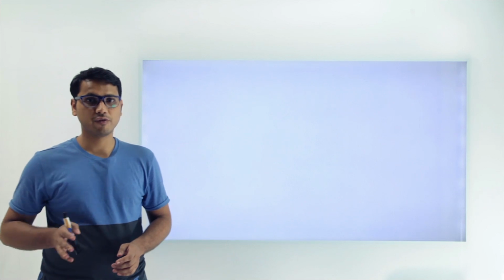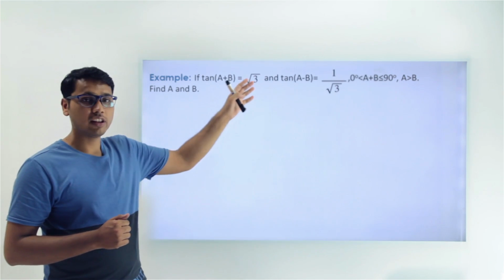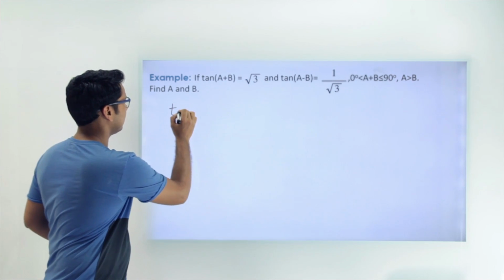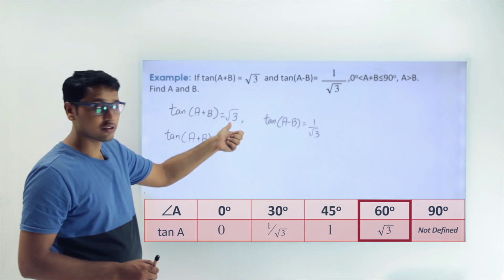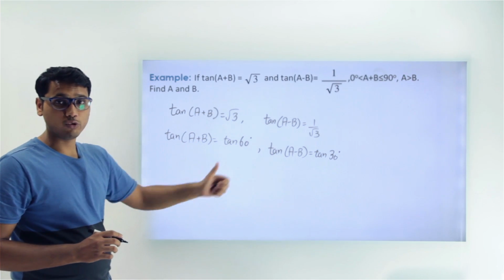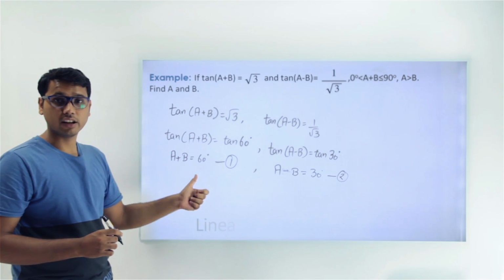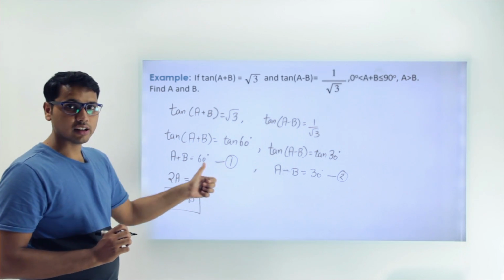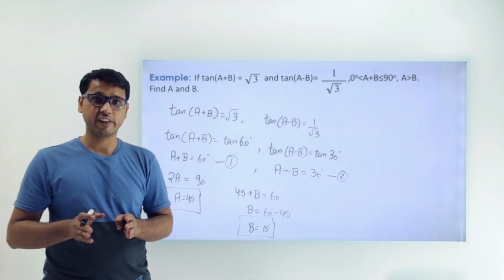Introduction to Trigonometry 10 | Trigonometric Ratios Basic angles example 2 | CBSE Class 10 Maths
CBSE Class 10 Maths Chapter 8 – Introduction to Trigonometry - -We will learn how solve questions by applying the trigonometric ratios of basic angles.

Trigonometry concepts covered in full chapter

What is Trigonometry / Importance of trigonometry
Trigonometry basics
Trigonometric ratios of 0 and 90 degree
Trigonometric ratios of 30 and 60 degree
Trigonometric ratio of 45 degree
Examples of Trigonometric ratios
Trigonometric ratios table
Trigonometry functions - sin cos tan
Trigonometric formula chart
Trigonometry angles
SOH CAH TOA
Trigonometric ratios of Complimentary angles
Examples of Complimentary Trigonometric ratios
Trigonometric Identities
Basic examples of Trigonometric Identities
Proving type examples of Trigonometric Identities